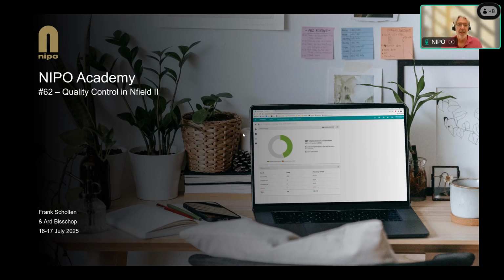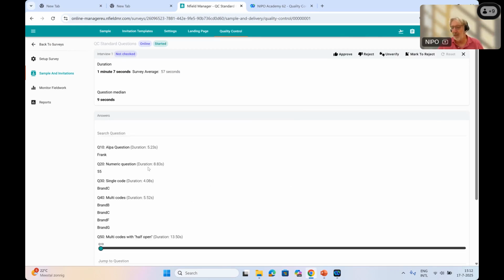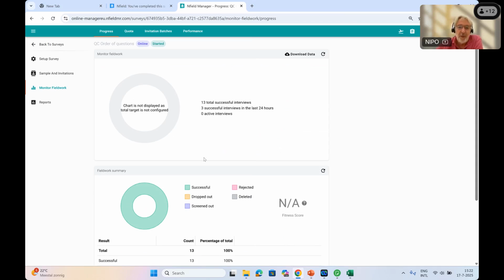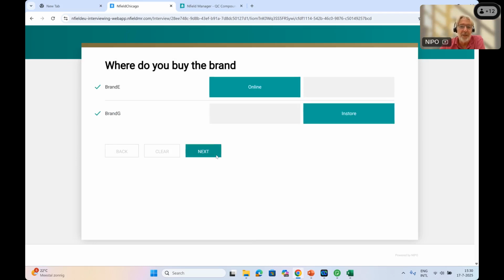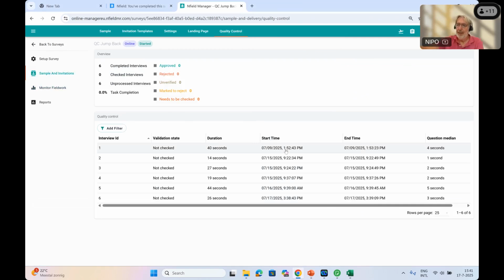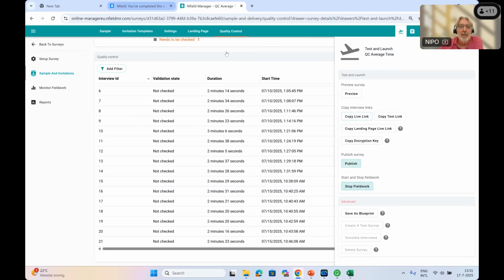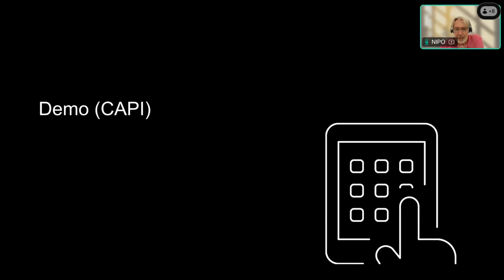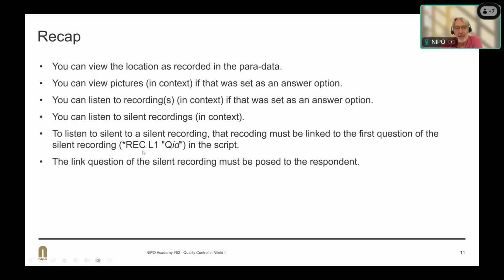Academy #62 - Quality Control in Nfield II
In the NIPO Academy 60 sessions we introduced new Quality Control features that were in preview mode at the time. Since then, we have added new options and have released all functionality to every user. In this session we cover all facets of Quality Control in Nfield, relevant to both Online and CAPI projects.

These Online features include:
•  2-step rejection.
•  Evaluating interview answers.
•  Filter options.
•  Time stamps for each question.
•  Average and median duration.
•  Marking interviews (automatically) to be checked, in the NIPO ODIN script.

After that, we end section specific to CAPI. Topics included here:
•  Evaluating location fix.
•  Viewing media files recorded during the interview.
•  Listing to silent recording in the context of the relevant question(s).